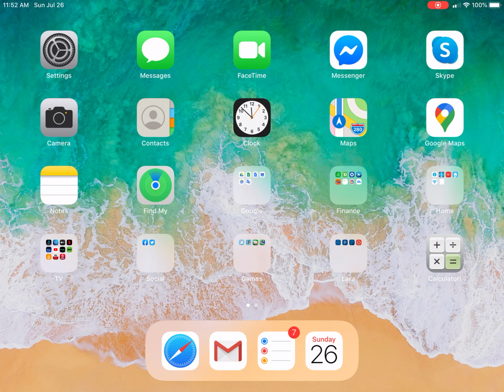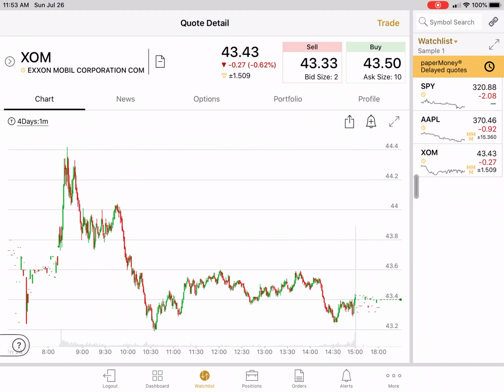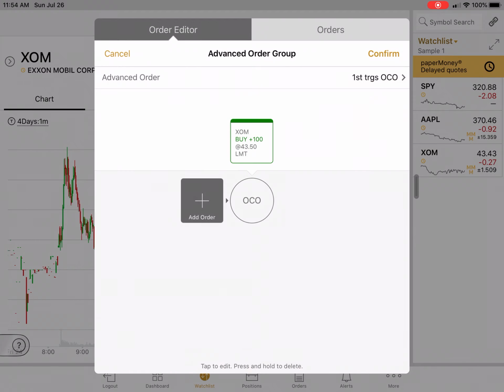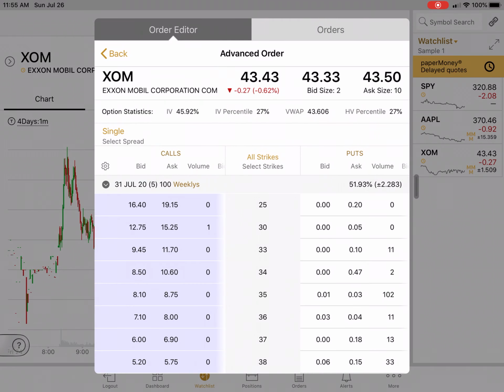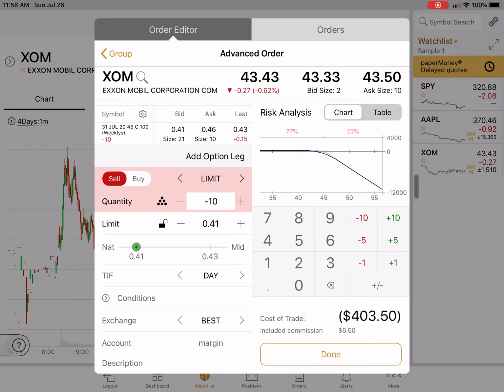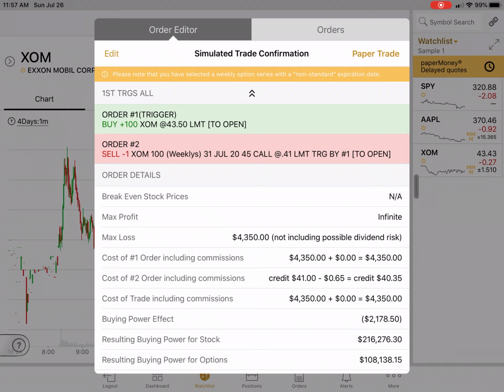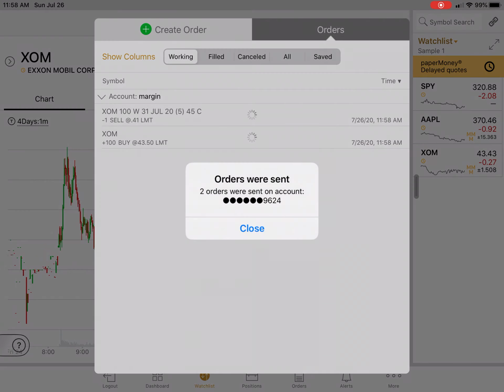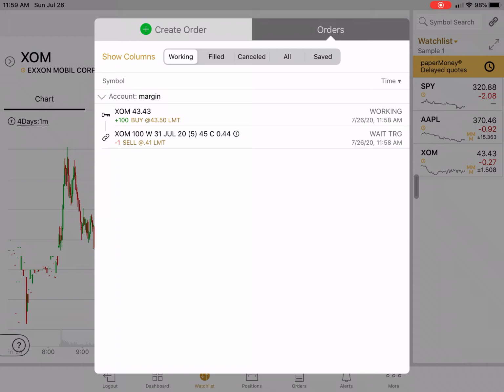Options how-to: "Covered call" using Thinkorswim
In this video, you will learn how to set up a covered call using the Thinkorswim trading app, step by step. The focus is on correctly entering the multi-leg order, understanding how the stock and option work together, and reviewing the position before submitting the trade.

A covered call involves owning the underlying stock while selling a call option against those shares. This strategy is commonly used to generate income and reduce downside risk in exchange for giving up some upside potential.

In this video, you will learn:
• How to confirm stock ownership before selling a call
• How to select the call option strike and expiration
• How to set up a covered call as a single trade in Thinkorswim
• How to review risk and payoff using the platform’s tools
• Common mistakes to avoid when entering covered calls

This video is ideal for:
• Individual investors learning income-generating option strategies

No advanced math required—just a clear, practical walkthrough designed to help you properly and confidently set up a covered call using Thinkorswim.